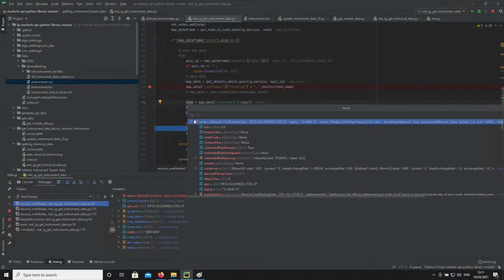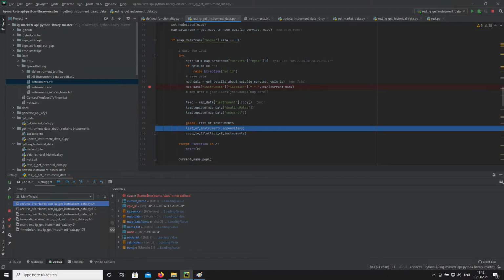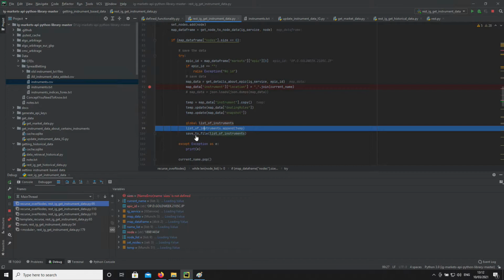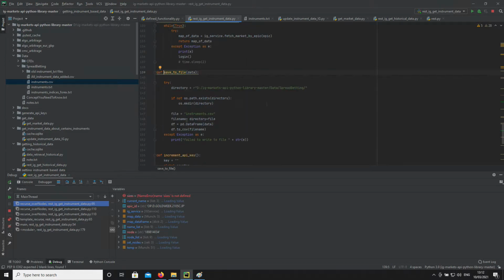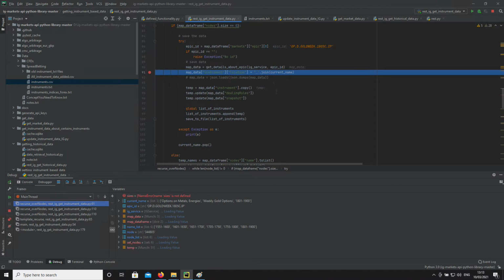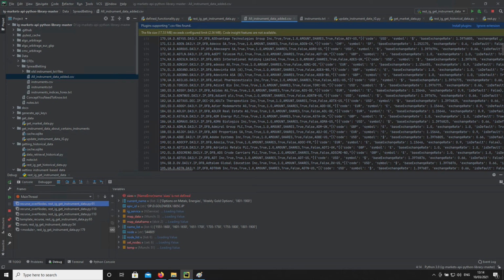IG Trading Python API - Gathering Instrument Data - Saving Data as a Dataframe - Part 4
Thanks. IG Trading Python API - Gathering Instrument Data - Saving Data as a Dataframe - Part 4

Saving the data to a Pandas Dataframe and then converting it to a CSV file Code is up on github, check out this link: